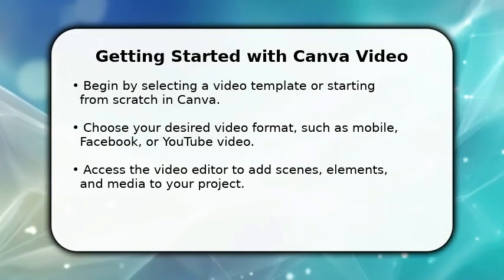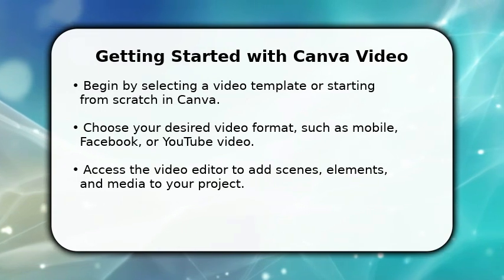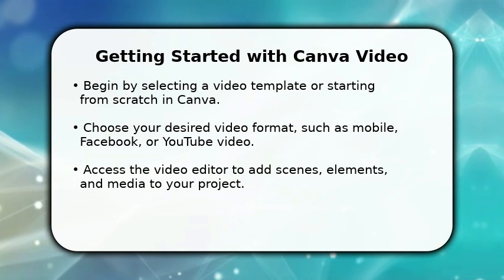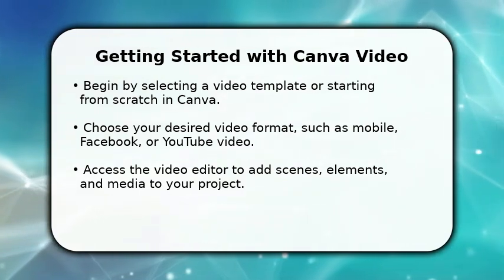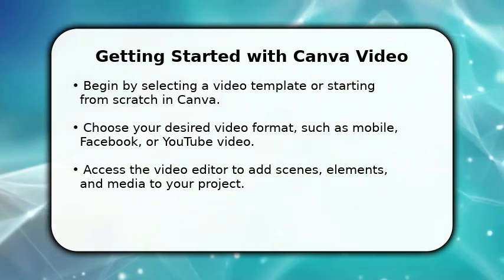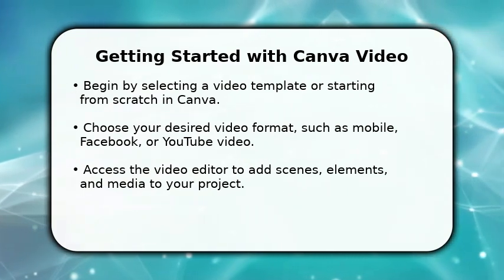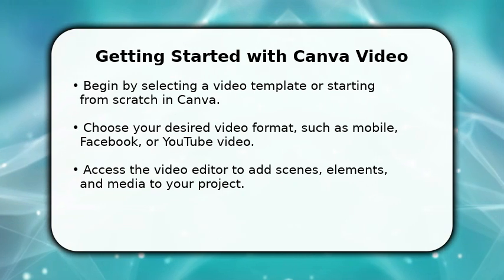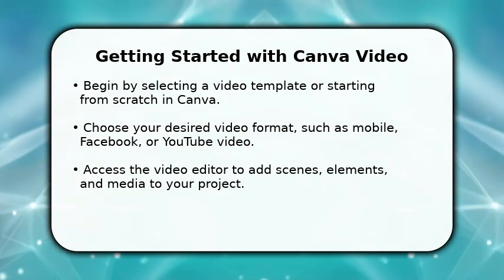How to Use Canva to Generate Videos (UPDATED 2025)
▸ :^) Learn how to create professional-looking videos using Canva, a popular graphic design platform. In this updated tutorial, we'll cover the latest features and tips for generating engaging videos with ease. From basic templates to advanced editing tools, we'll show you how to get started with Canva video creation.

Canva video creation, generate videos with Canva, Canva tutorial, video design software, create professional-looking videos online